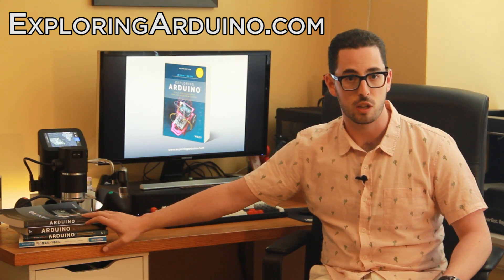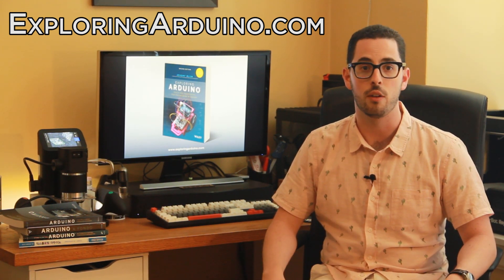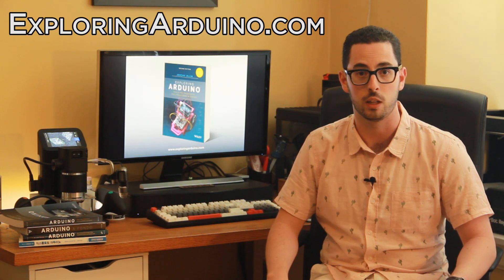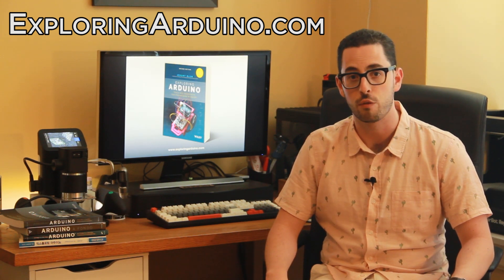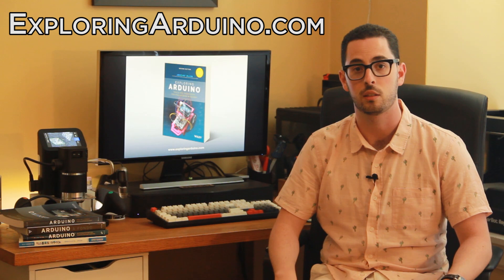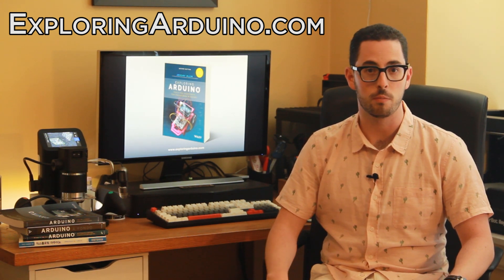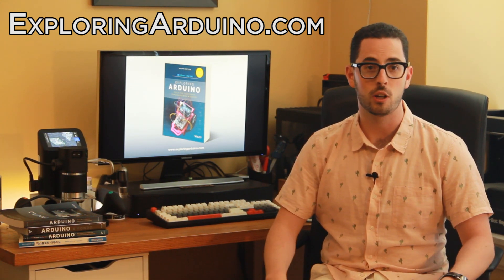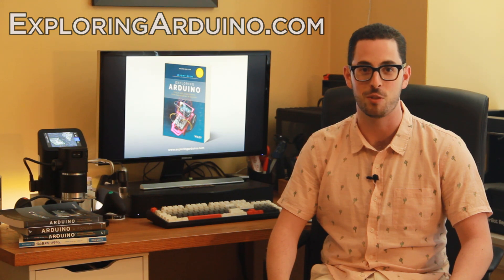EXPLORING ARDUINO: The Second Edition is Here!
The 2nd Edition of "Exploring Arduino" is here! to learn more, or to order a copy.